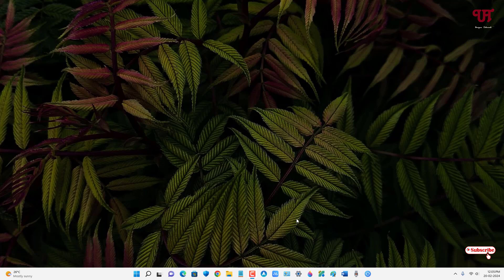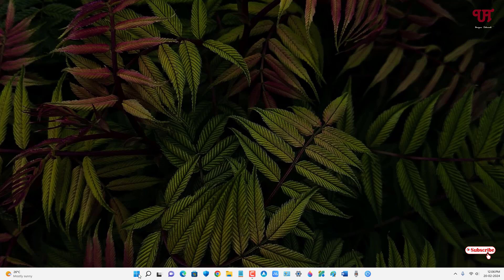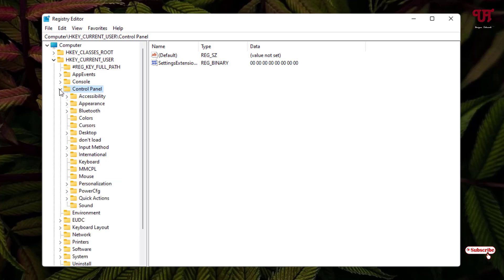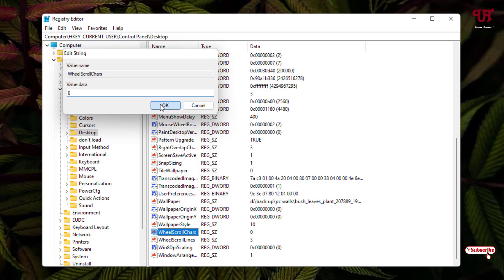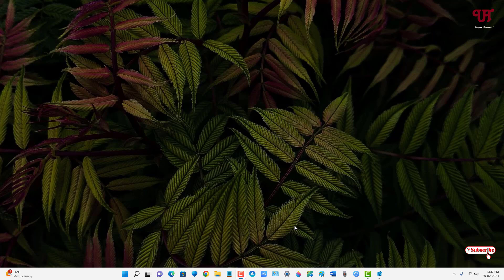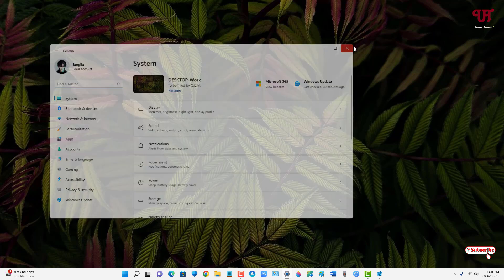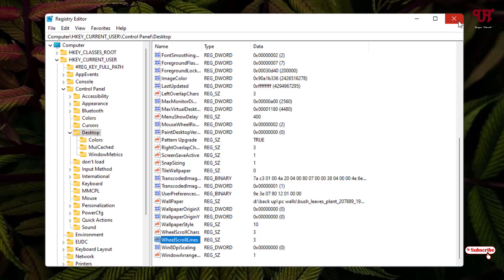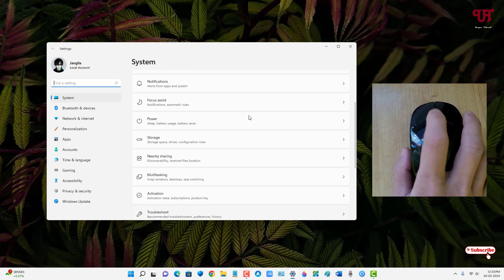How to Disable Computer Mouse Wheel Scrolling in Windows ?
This video tutorial is all about How to Disable Computer Mouse Wheel Scrolling in Windows.